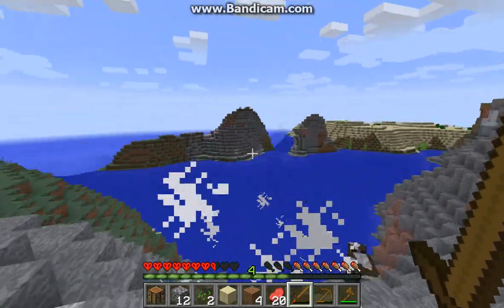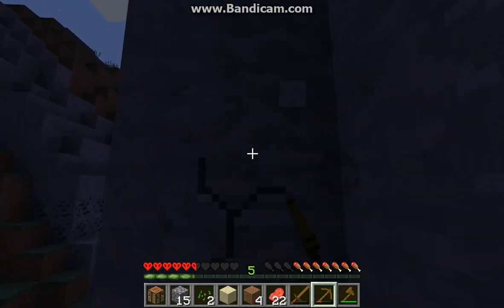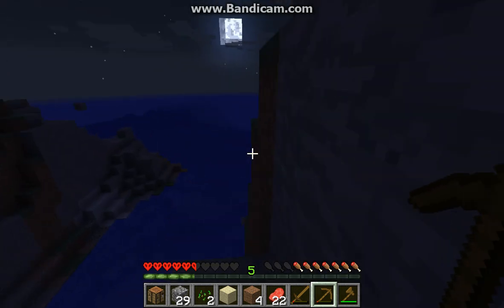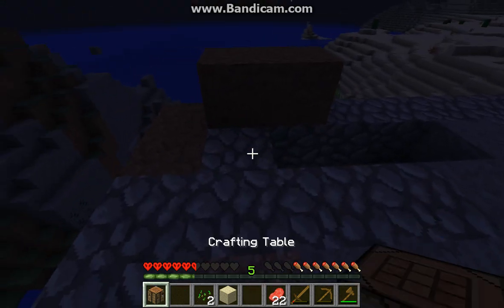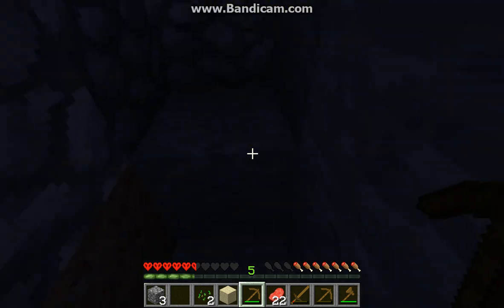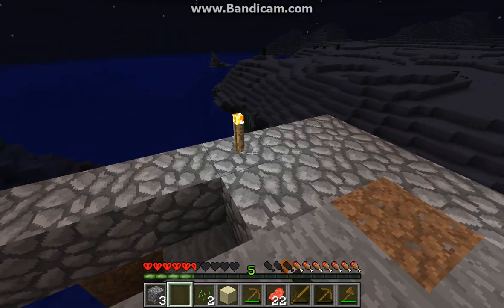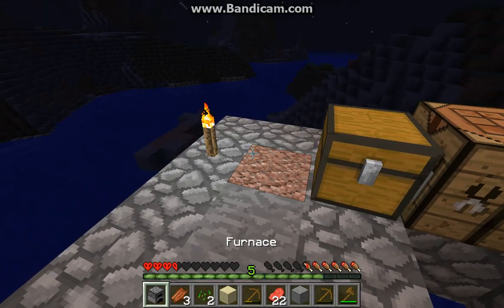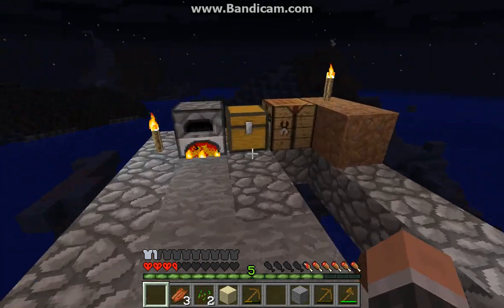MInecraft Permadeath #2: Let's get Settled!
This is another series where i run about and play Minecraft but i only have one life and if i die i will lose everything on the game